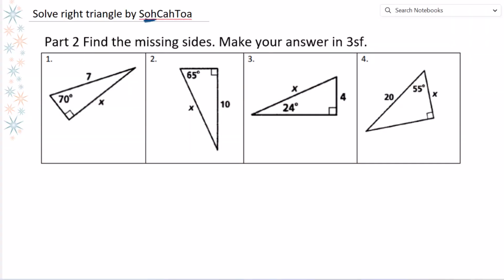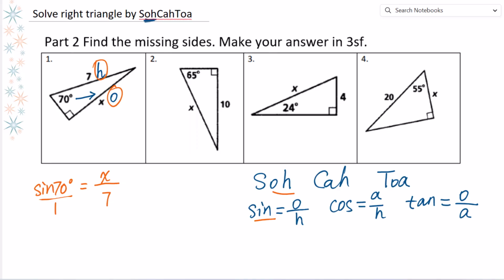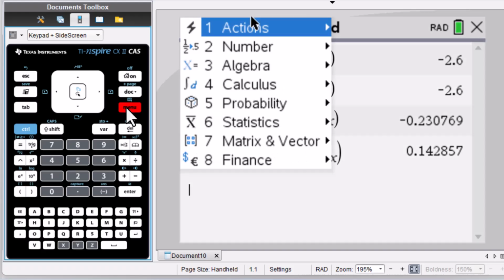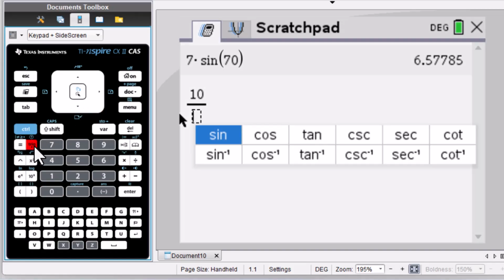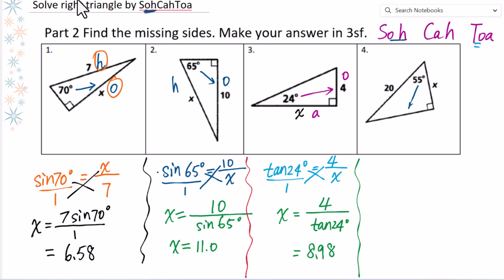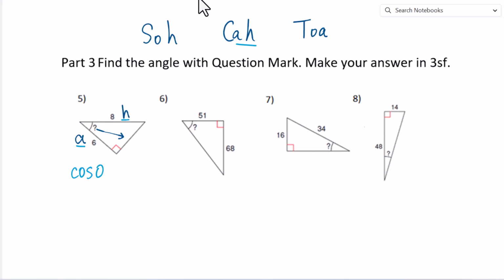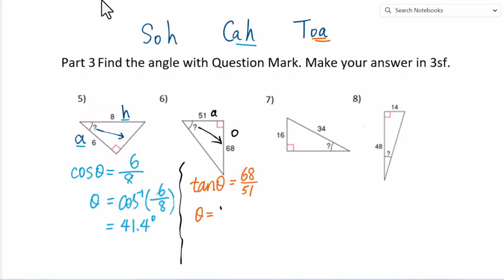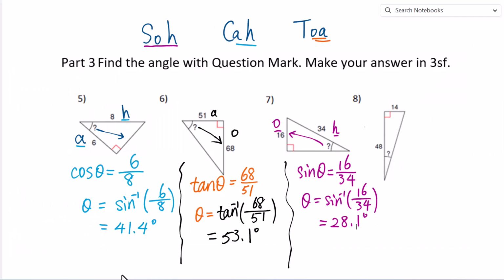Topic 3 Solving Right Triangles by SOHCAHTOA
Solving Right Triangles by SOHCAHTOA